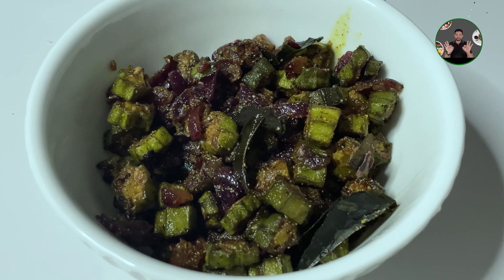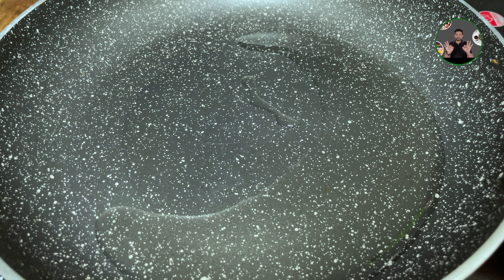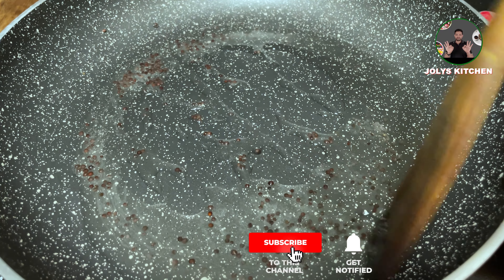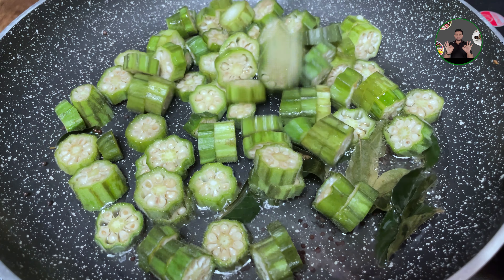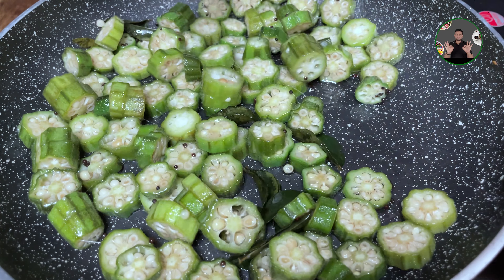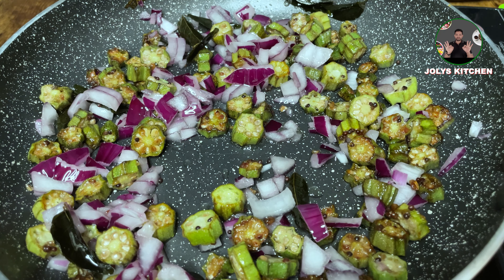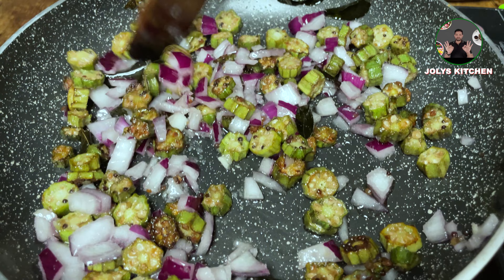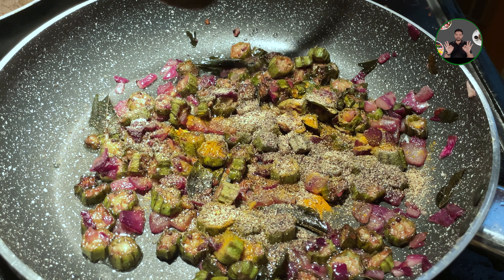വെണ്ടക്ക മെഴുക്ക്പുരട്ടി നാടൻ സ്പെഷ്യൽ Vendakka Mezhukku Puratti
ഹായ് ഫ്രണ്ട്സ് , വീണ്ടും ജോളിസ് കിച്ചെനിലേക് സ്വാഗതം. ഇന്ന് നമ്മൾ തെയാരകാൻ പോവുന്നത് വെണ്ടക്ക മെഴുക്കുപരട്ടിയാണ്.
സാധാരണ മെഴുക് പുരട്ടിയുടെ ടേസ്റ്റ് അല്ല. അതിനെക്കാൾ സ്വാദുള്ള റിസിപിയനുട്ടോ. നമുക്ക് വീഡിയോയിലെക്ക് കടക്കാം.

INGREDIENTS

തെയാറക്കുന്നവിധം
1) ഒരു പാനിൽ 2 tbsp എണ്ണ എടുത്ത് ചൂടാക്കുക. അതിലേക്ക് 1/2 tsp കടുക്ക് ഇട്ടു പൊട്ടിക്കുക. പിന്നെ കുറച്ച് കറിവേപ്പില ചേർത്ത് കൊടുക്കുക. ഒപ്പം 10-12 വെണ്ടക്ക ഇതുപോലെ ചെറിയ കഷണങ്ങൾ ആക്കിയത് ചേർക്കാം. 2-3 മിനിറ്റ് മീഡിയം തീയിൽ വഴറ്റുക.
2) ഇനി ഇതിലേക്ക് 1 സവോള അരിഞ്ഞത് ചേർത്ത് കൊടുക്കാം. ഒരു tsp ഉപ്പ് ചേർത്ത് ഇളക്കി 6-7 മിനിറ്റ് മീഡിയം തീയിൽ തന്നെ വഴറ്റുക.
3) ഇനി 1/4 tsp മഞ്ഞൾ പൊടി ചേർക്കാം, 1.5 tsp കുരുമുളക് പൊടി കൂടി ചേർത്ത് കൊടുത്താൽ ഒരു പ്രത്യേക ടേസ്റ്റ് കിട്ടും.
4) നന്നായി ഇളക്കുക. 3-4 മിനുട്ട് വഴറ്റുക.
5) തീ ഓഫ് ചെയ്യാം. നമുടെ വെണ്ടക്ക മെഴുക് പുരട്ടി തെയ്യാർ. എല്ലാവരും ഇങ്ങനെ ഒന്ന് ഉണ്ടാക്കി നോക്കുട്ടോ. നല്ല ടേസ്റ്റ് ആണ്.